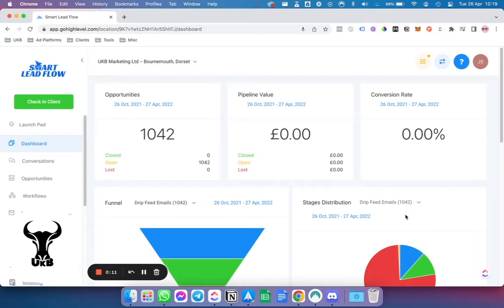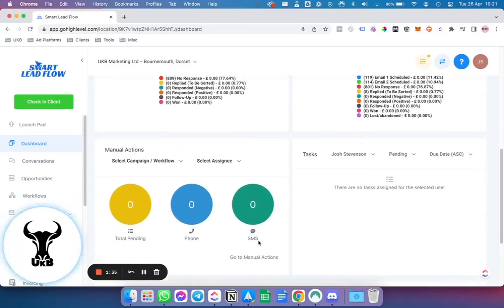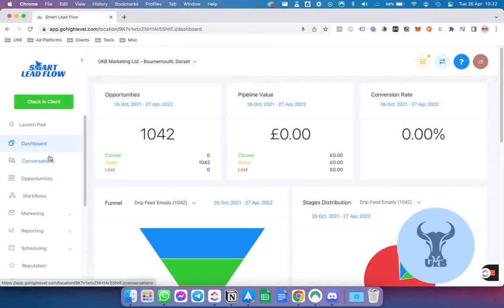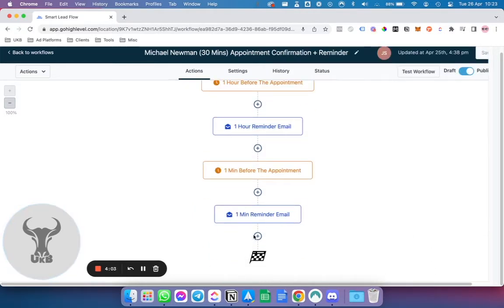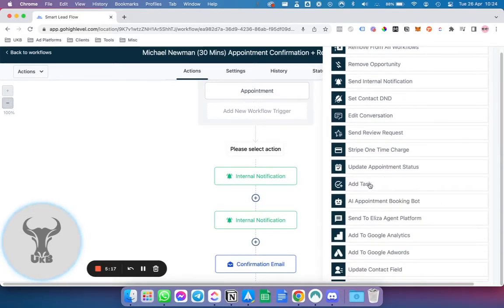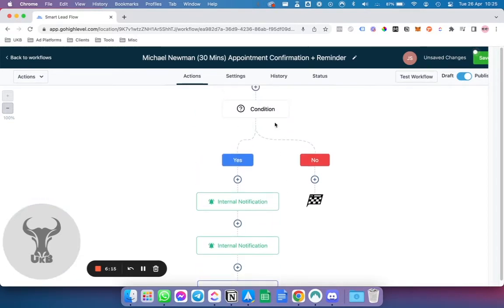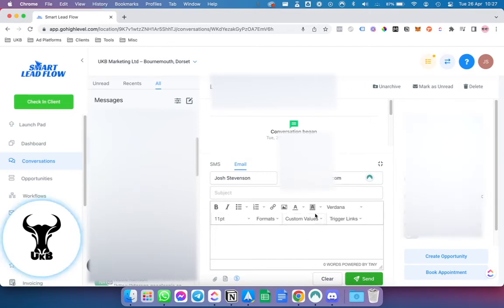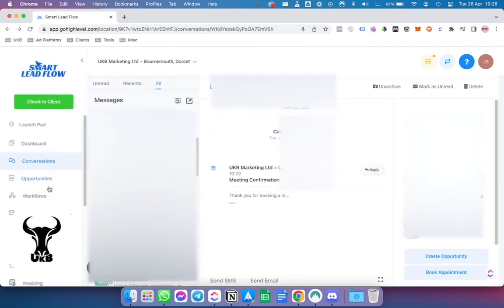Go High Level Review | UKB Marketing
Today we're running through a couple of the CRM features within the Go High Level Platform as UKB Marketing review why we love the platform so much!

For a full deep dive into the platform, head over to out blog post where we compare it directly to Clickfunnels: